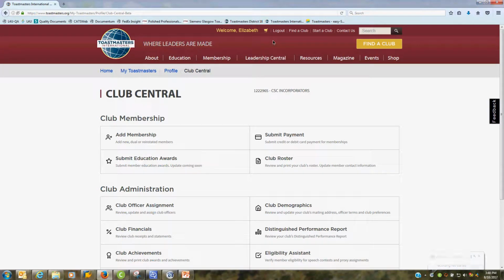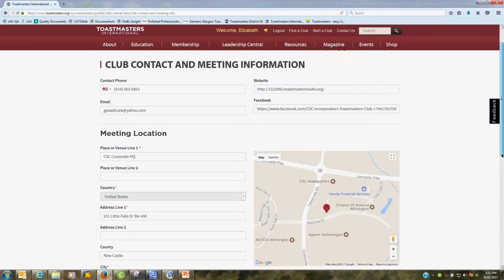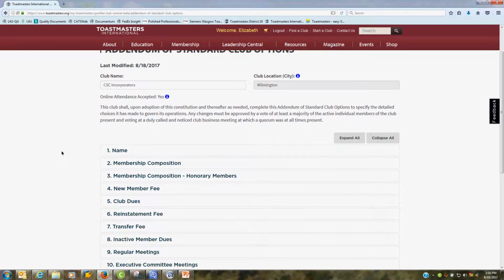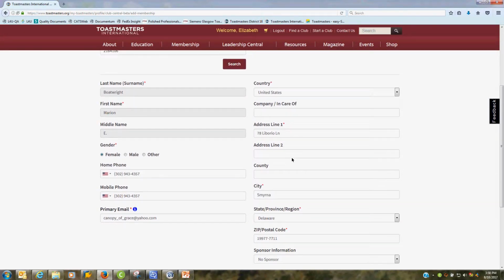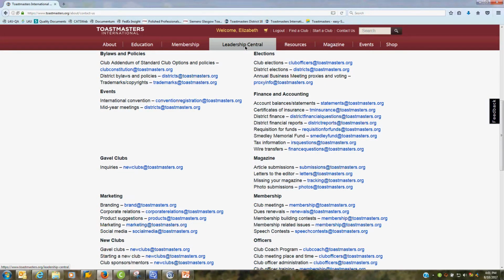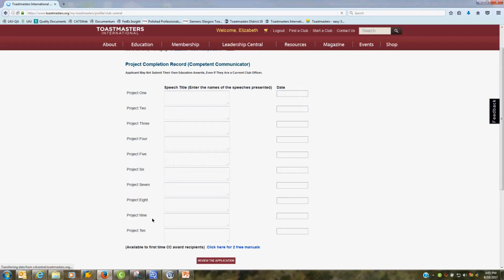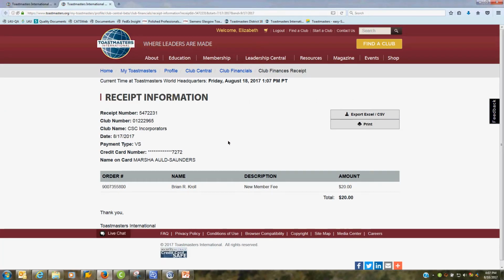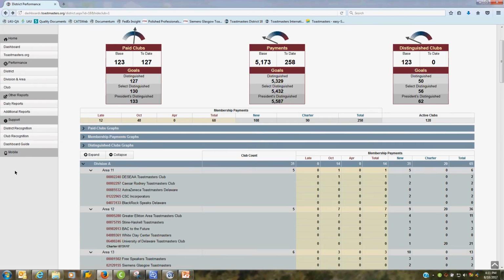Toastmasters | Navigating Club Central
Hosted by our Program Quality Director - Elizabeth "Queen Elizabeth" Carter

Run by our Past Division A Director - Marion "Marvelous" Boatwright